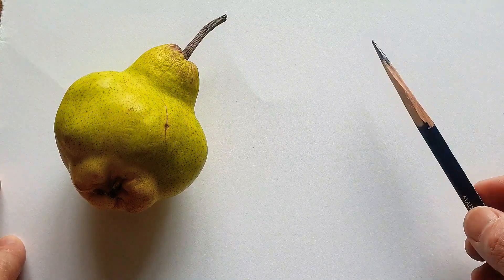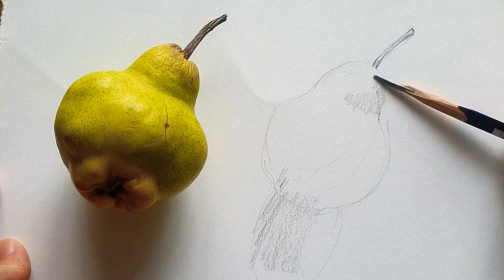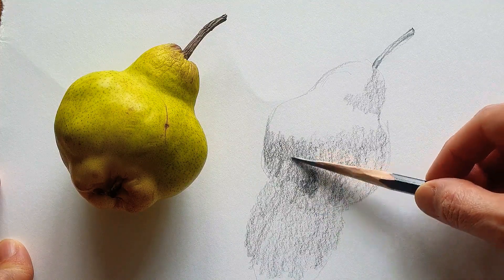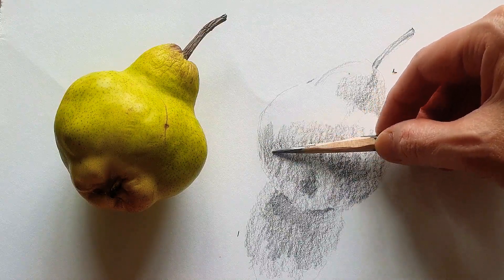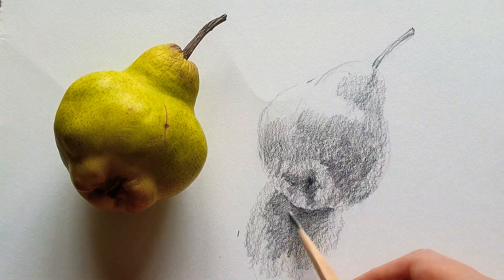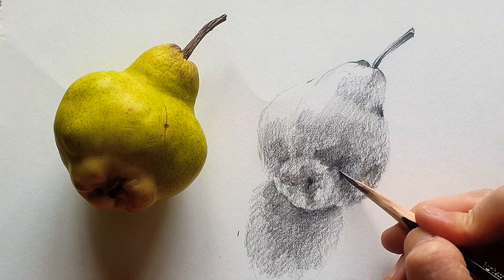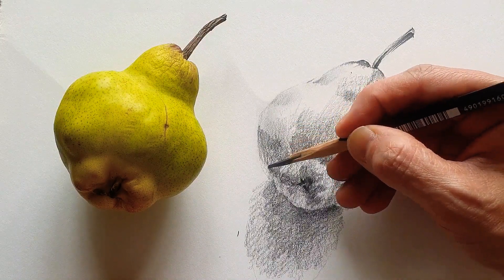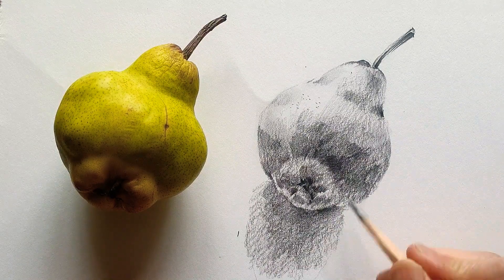Simple way to draw a pear in 7 minutes| Detailed Guide